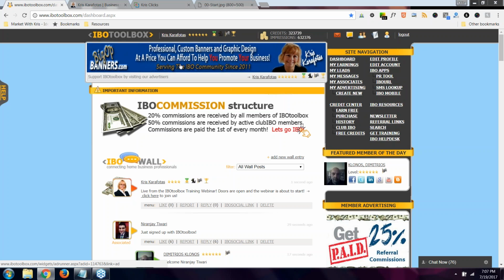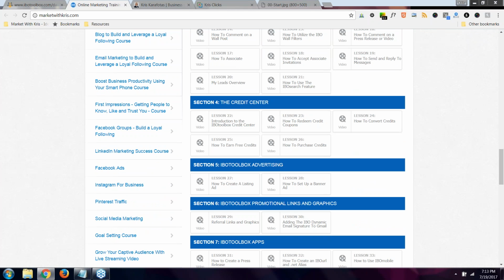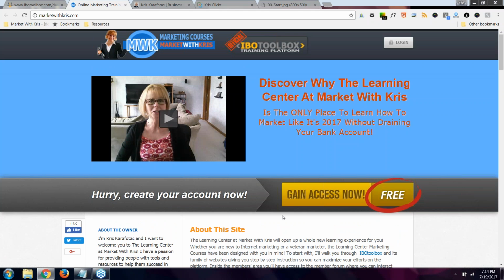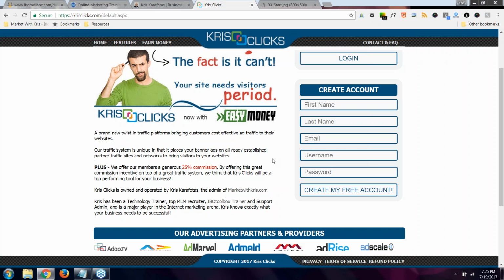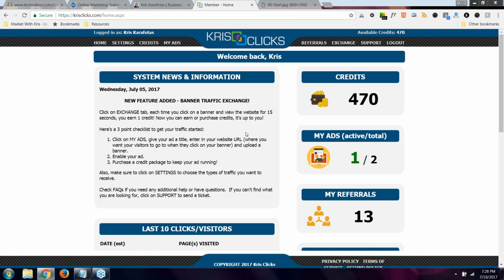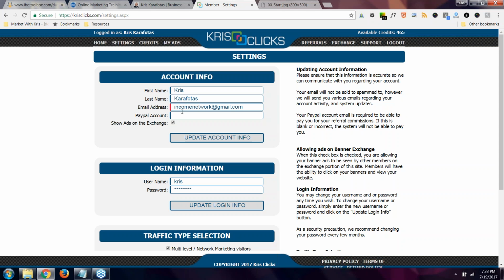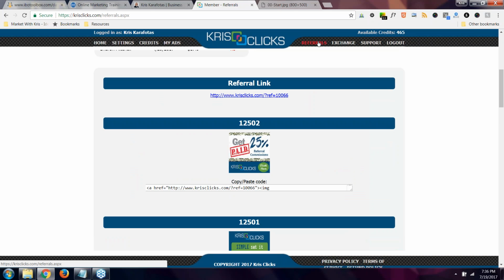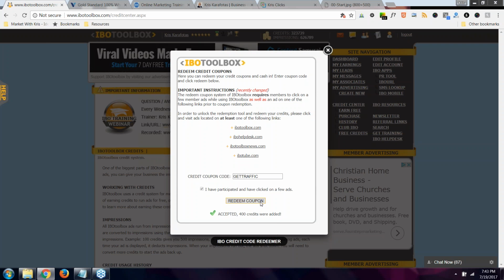2017 07 19 19 02 IBOtoolbox Wednesday Training Webinar